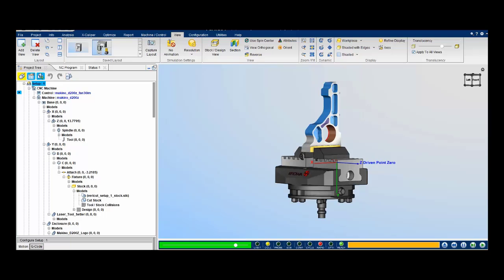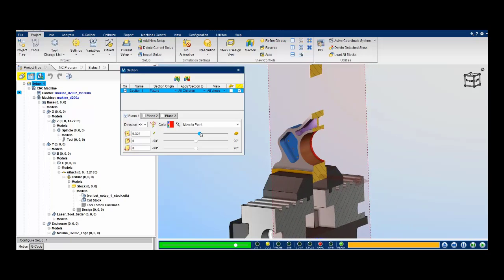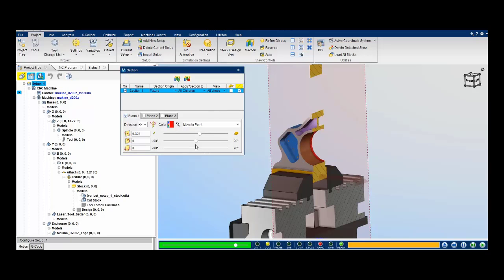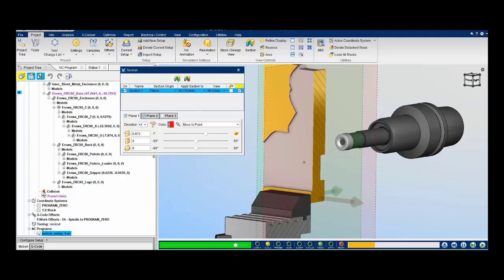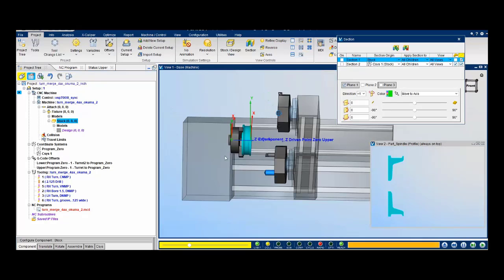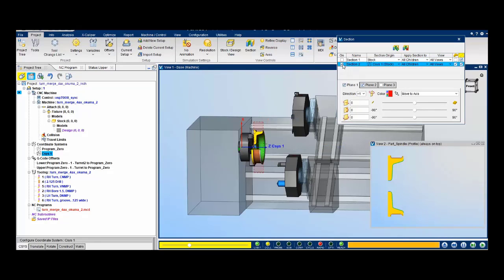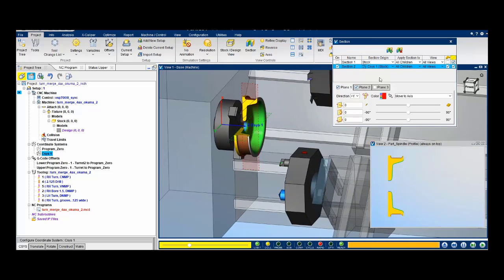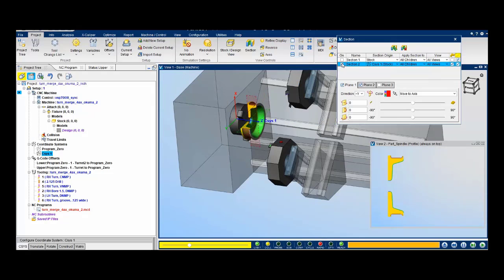Tech Tip: Section Views in VERICUT